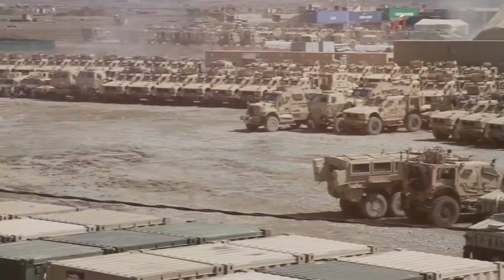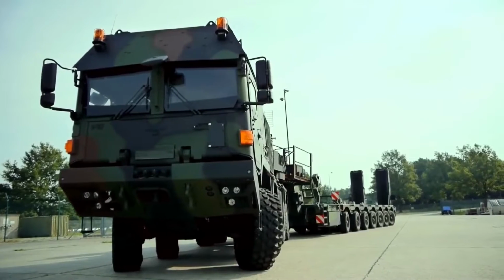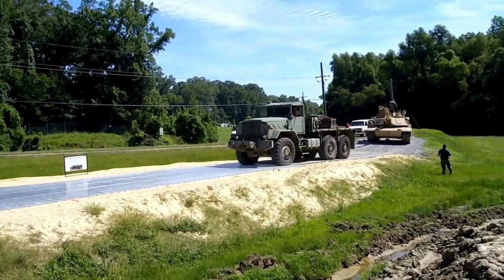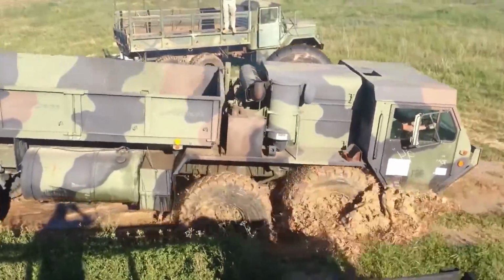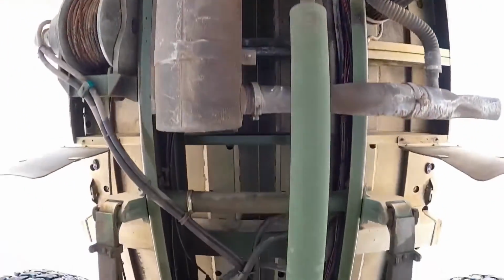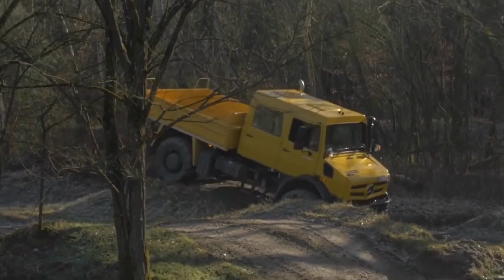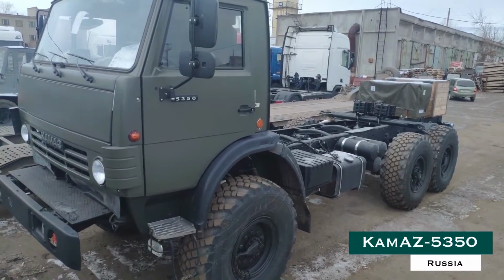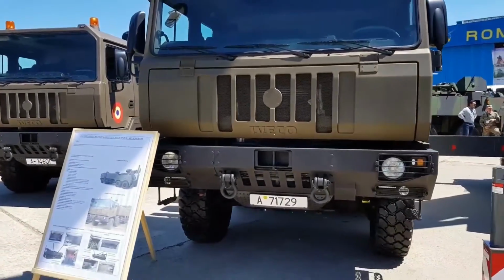Which Military Cargo Truck To Buy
Armored military trucks for troop transport, 4x4 trucks for vehicle recovery or cargo trucks
the largest trucks used by armies equipped with high levels of armor to protect their crew
armored vehicles such as 6x6 trucks, crane trucks, articulated trucks or 8x8 trucks used army
new military vehicles as american military trucks or Russian military trucks that can be transported to military areas on military aircraft or military ships.